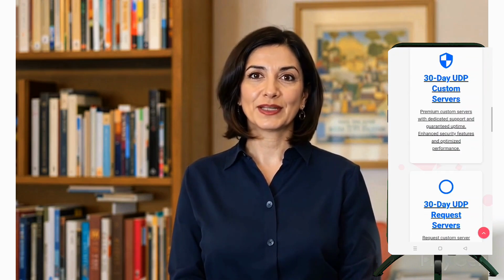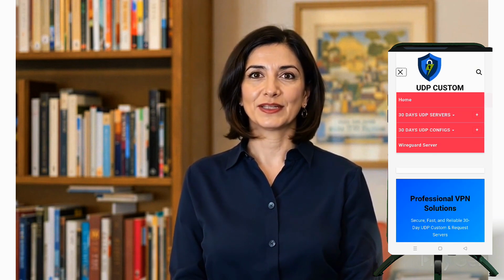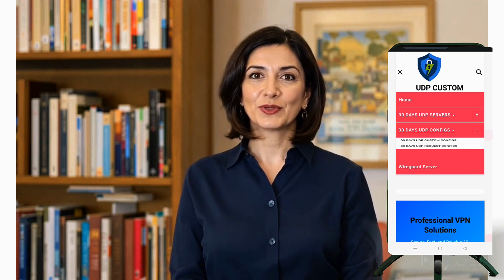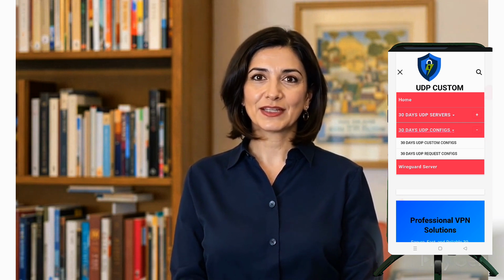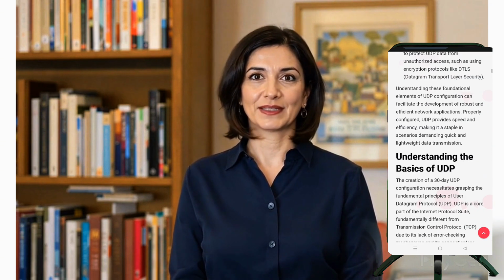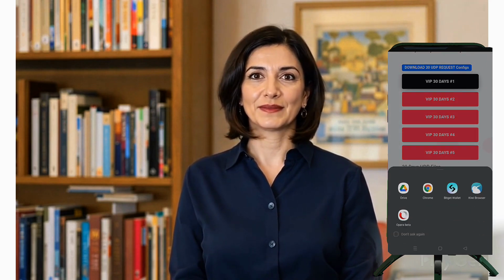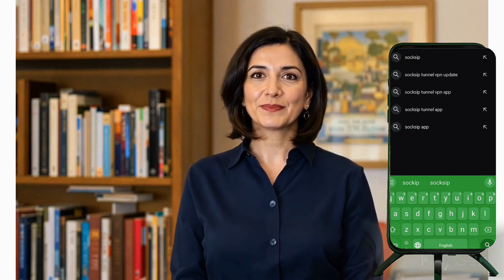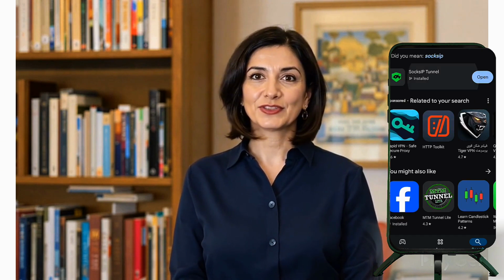Set Up 30-Day Premium UDP Config on SocksIP Tunnel VPN – Fast & Secure Internet!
Learn how to create a 30-day premium UDP request config file and set it up on SocksIP Tunnel VPN for fast, secure, and unlimited browsing. This easy-to-follow tutorial will guide you step by step to ensure a seamless setup. Enjoy faster internet speeds and a stable VPN connection with this premium config file!

✅ Topics Covered:
✔ How to generate a 30-day premium UDP config
✔ How to download and import the config file
✔ Setting up SocksIP Tunnel VPN for maximum speed
✔ Establishing a secure VPN connection

📥 Download SocksIP Tunnel VPN from Google Play Store
🔗 Get the latest UDP config file from the UDP Custom community